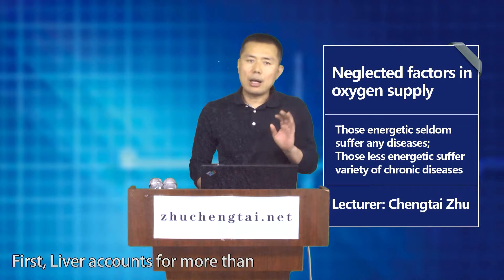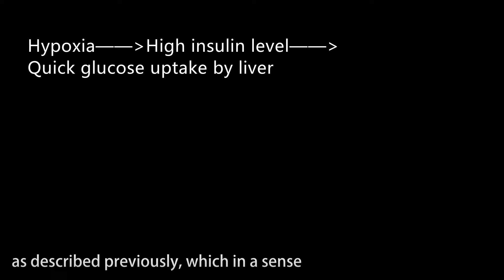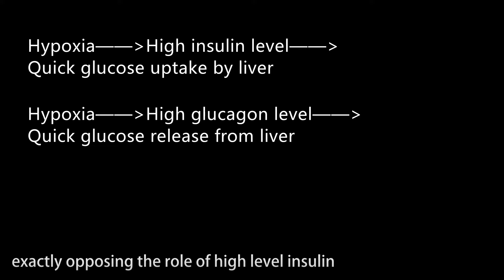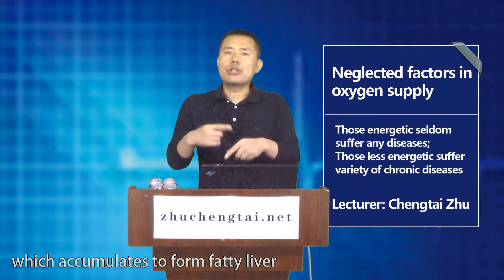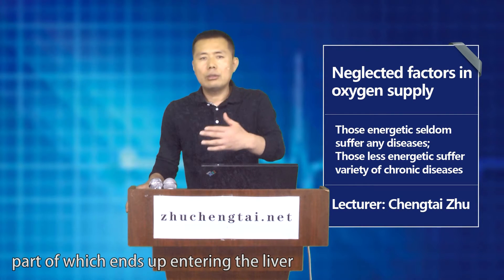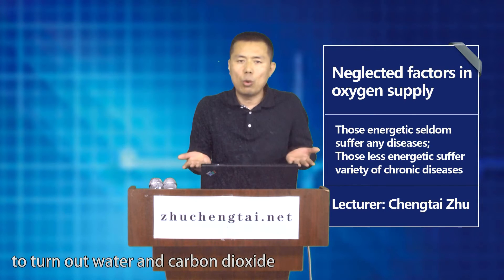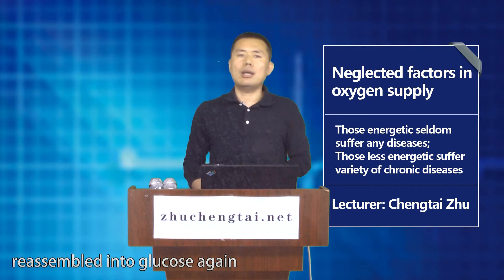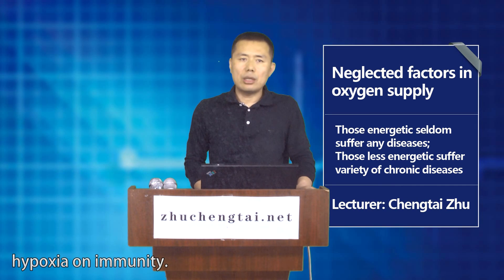Hypoxia on Liver Function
In world wide, none of the drugs that are approved by authorities like FDA heal such prevalent health problems as malaise, sleeping disorder, obesity, diabetes M., hypertension, pain symptoms, brain abnormalities, et cetera. Instead, what the drugs do is merely treating the symptoms temporarily. We found  that by boosting blood quality, so as to boost oxygen and energy, most of the above mentioned problems can be improved or healed. That is exactly in line with the common wisdom: Those energetic seldom suffer from any chronic illnesses; and those less energetic suffer from various chronic illnesses. By "boosting blood quality", we not only mean improving oxygen carrying capacity but also the capability of oxygen release to the tissues cells.

First, Liver accounts for more than 20% of total oxygen consumption of the body. So, it is obvious that hypoxia is harmful for liver to function well.
Second, hypoxia induces high level of insulin, as described previously, which in a sense hijacks liver take up glucose at high speed, building up glucose reserve; hypoxia also induces high level of glucagon, which depletes liver of glucose reserve in short time, exactly opposing the role of high level insulin. This process is obviously adding tremendous burden to liver. Meanwhile, at high insulin level, liver may take up too much glucose, part of which has to be transformed to fat which accumulates to form fatty liver.